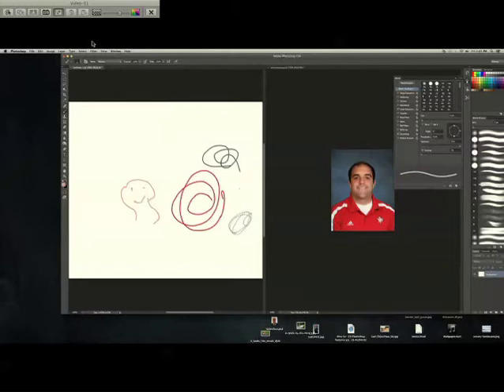Wacom Tablet 101